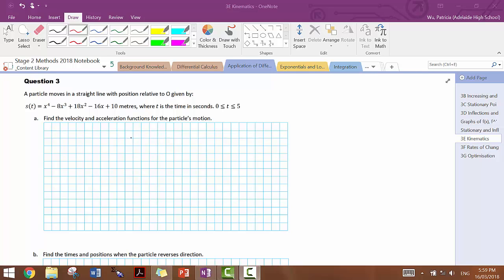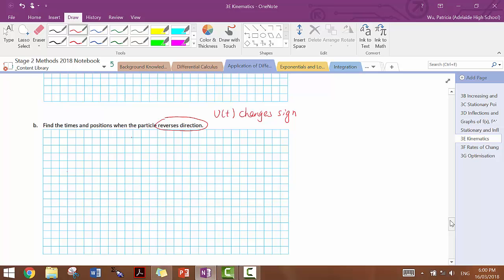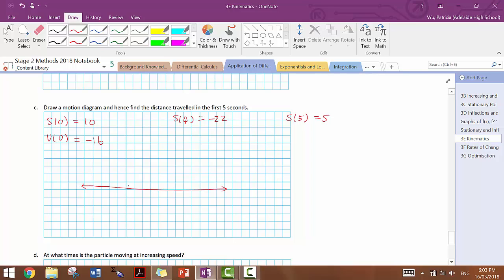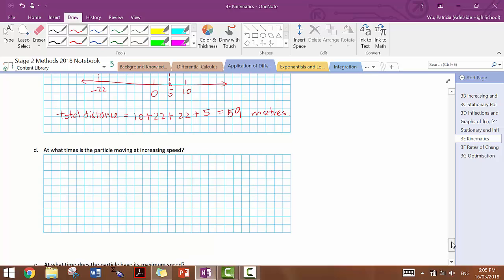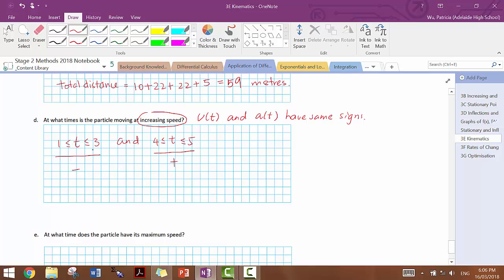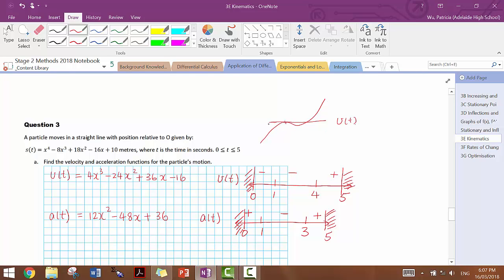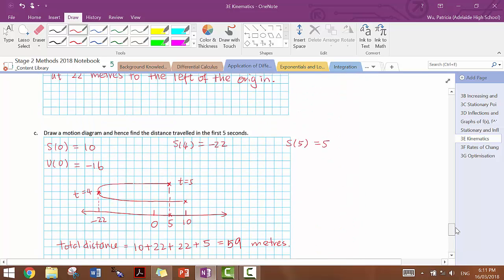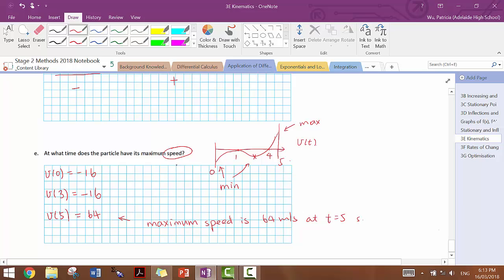Kinematics example (3)